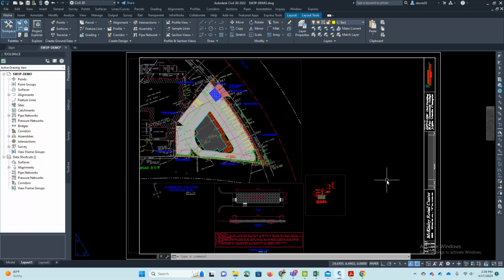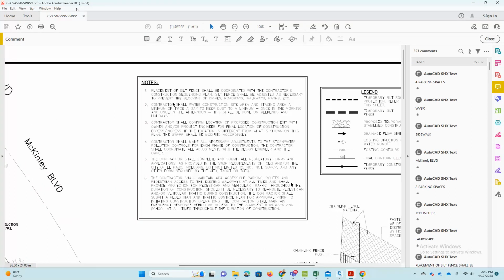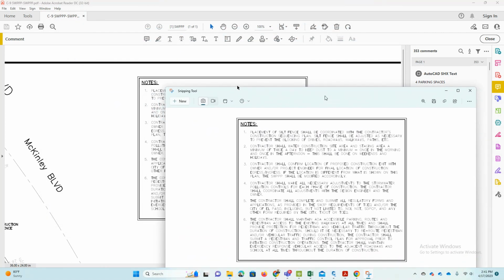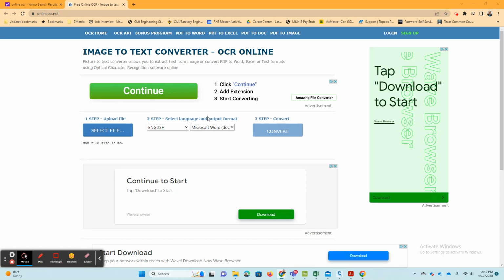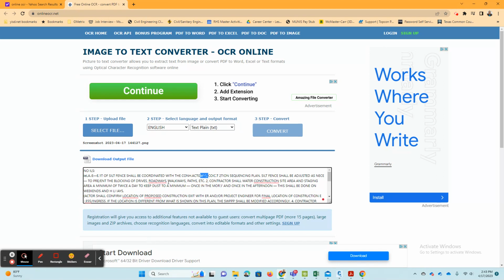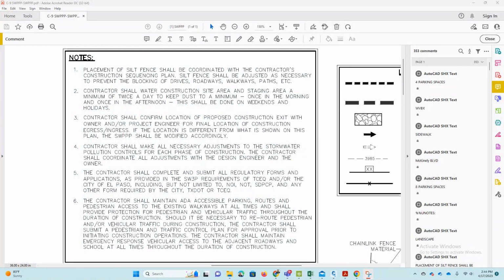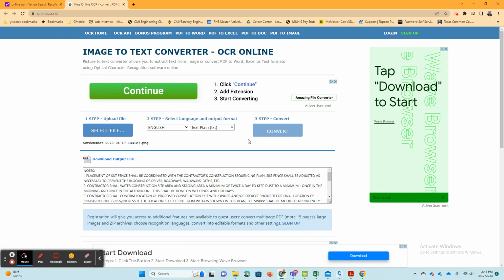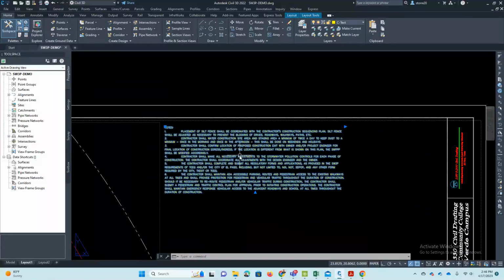Create Text with Image (No typing necessary)